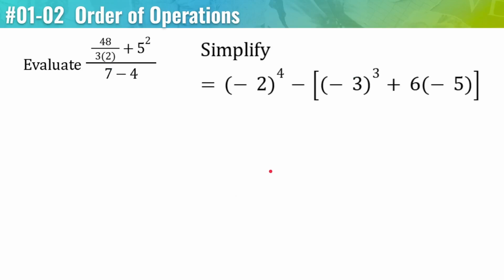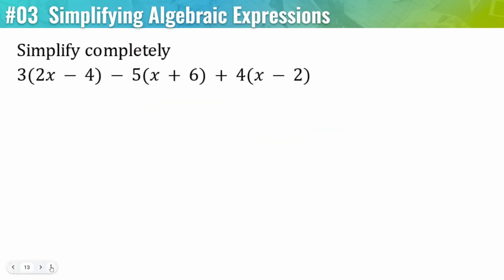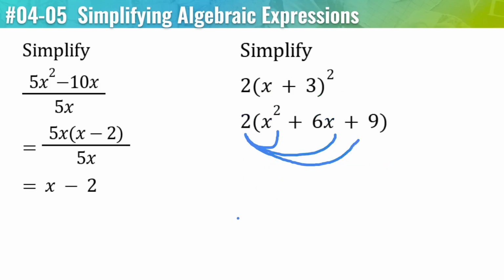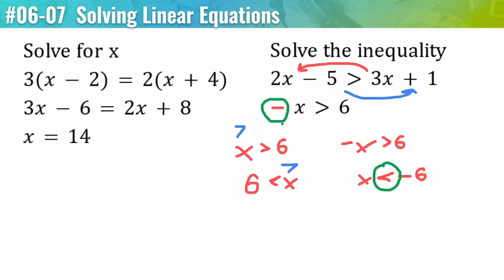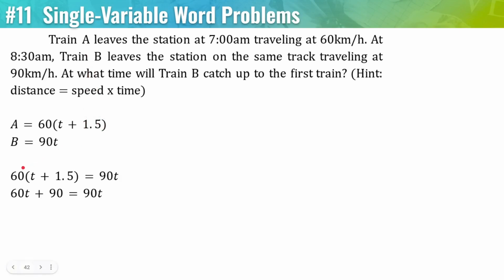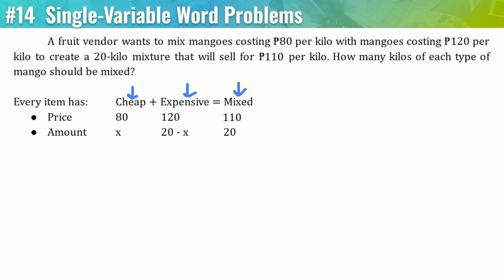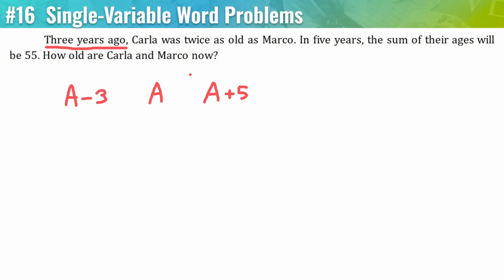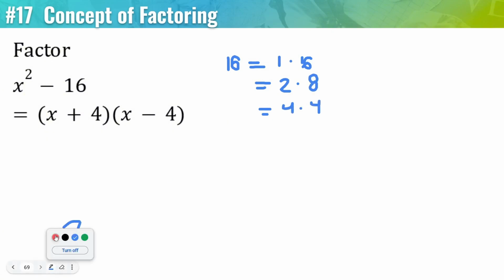Systems of Equations in One Variable | Algebra Refresher Set 1/7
Let's get back to the basics with basic algebraic operations and variable representation 🍀

In this video, let's revisit Gr. 7 Algebra:
00:32  Order of Operations
05:29  Simplifying Algebraic Expressions
13:07  Solving Linear Equations
20:08  Single-Variable Word Problems
40:53  Concept of Factoring